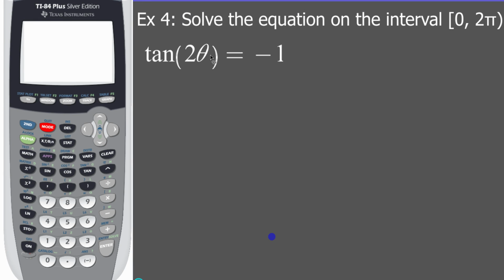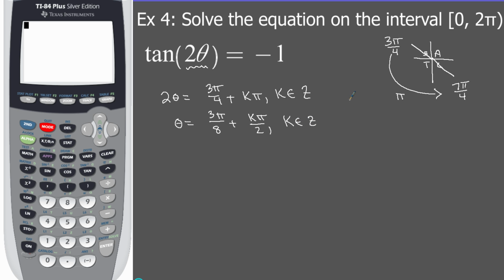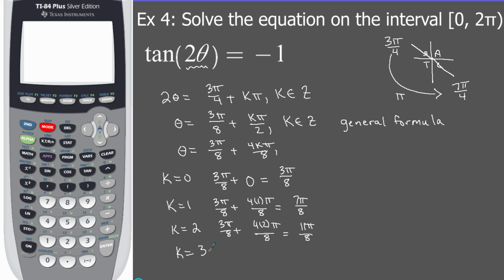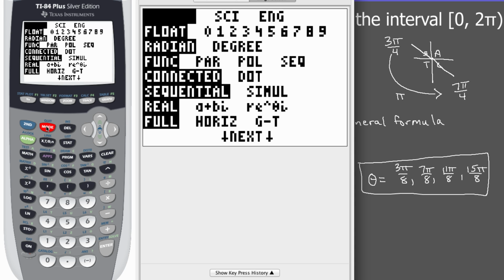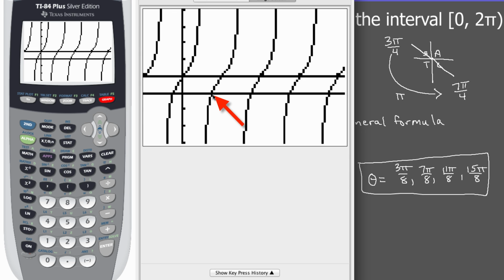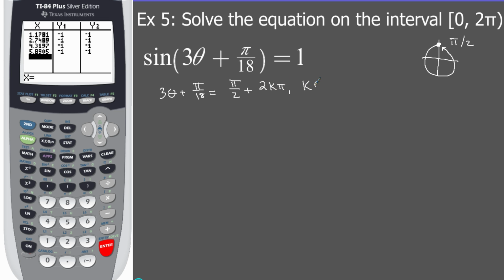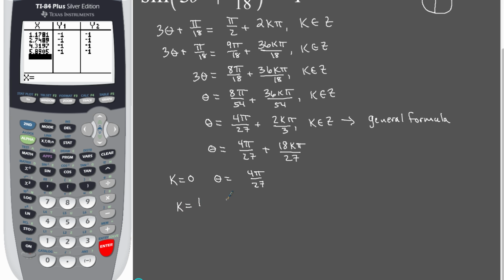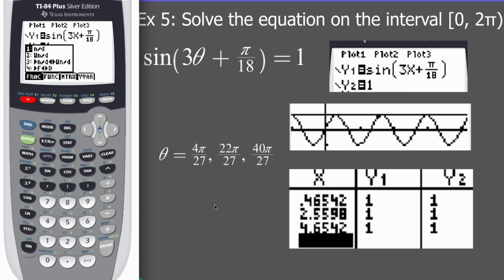6-7 Solving Trig Equations Ex 4-5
I show you how to solve trig equations, determine the general formula for solutions, and I show you how to use your graphing calculator to verify your solutions.